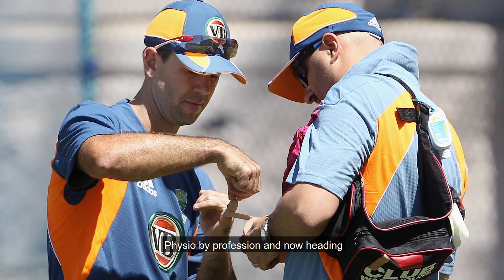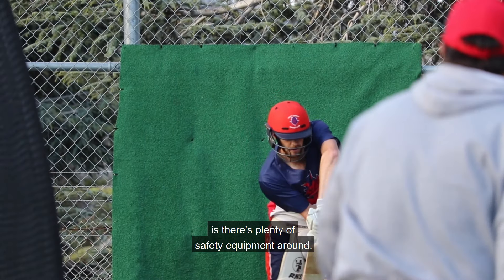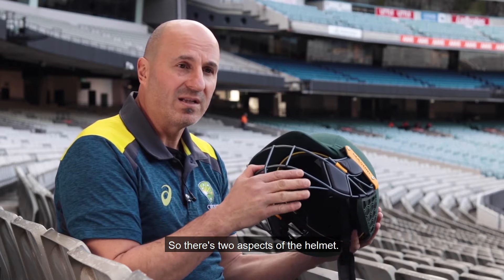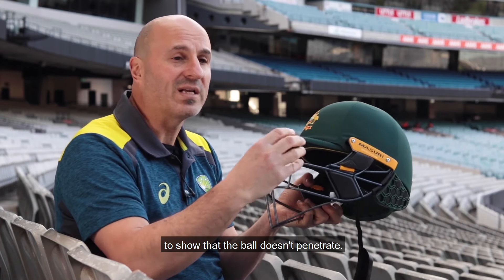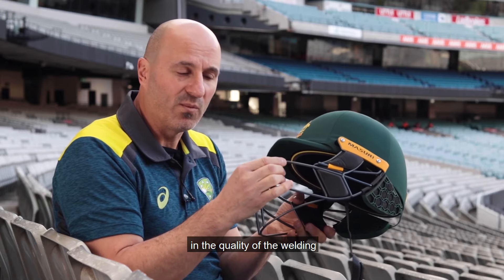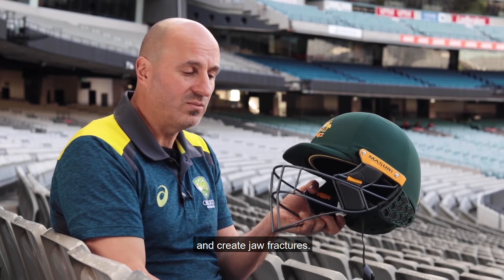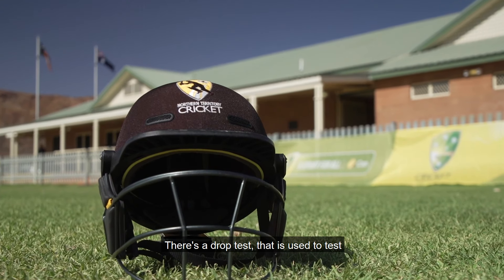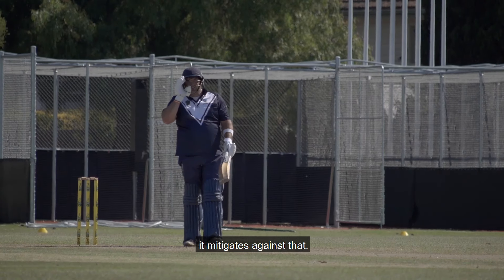British standard Helmets: Alex Kountouris